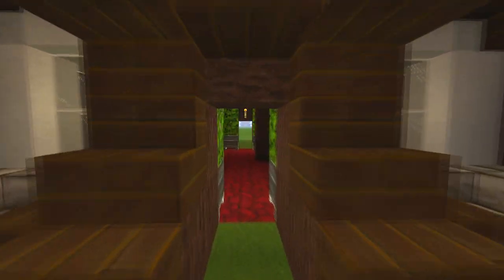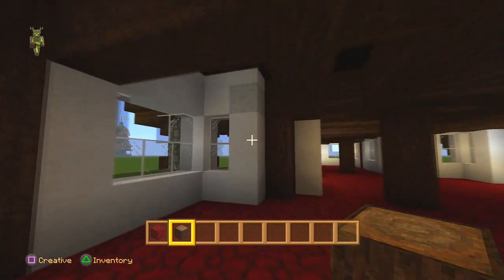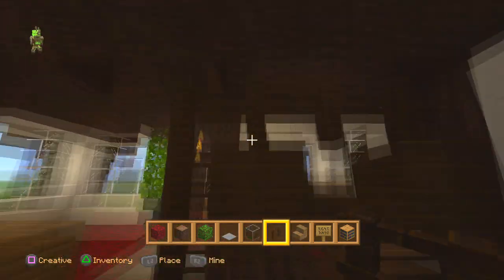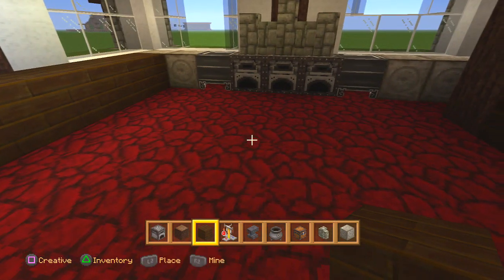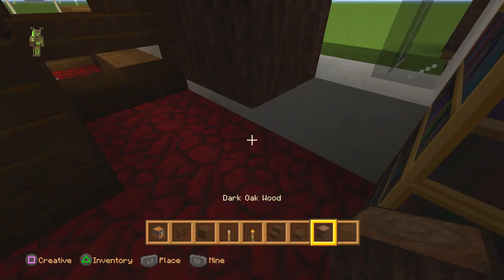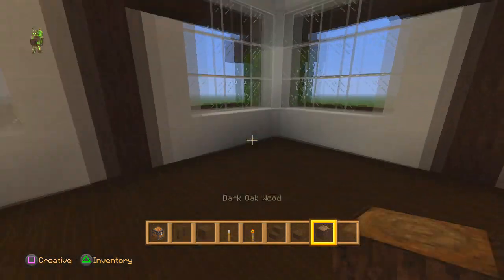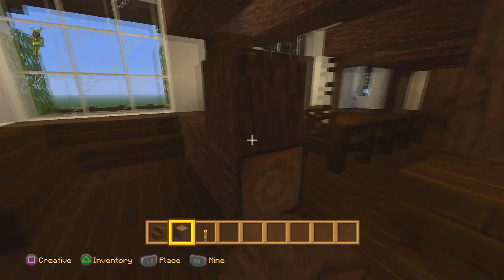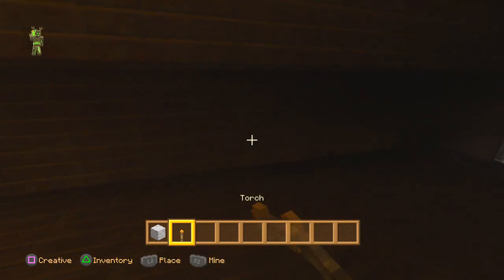Minecraft: How To Build A Medieval House | Medieval Mansion Tutorial (Huge) 2016 (INTERIOR)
Minecraft: How To Build A Medieval House | Medieval Mansion Tutorial, Interior (Huge) 2016.This episode of Minecraft Build Tutorial is focused on a Huge medieval/dwarven manor house. Huge with a lot of resources but still beautiful and will look nice in any world. This how to build a small Medieval house tutorial will work on PC, Xbox, PS3, PS4, Wii U and Minecraft PE. This is part of a new series that will focus on how to build a small Minecraft house for vanilla survival (1.8 or 1.9 friendly). This house could be used as a cottage and is easily adaptable to having a rustic theme or could be used as a simple suburban house or even a simple starter house.

In this Minecraft series I will be showing you building tutorials in Minecraft that are quick and useful and show you how to build in various different styles and with many different uses.

20+ Minecraft Furniture Ideas!!! TABLES (Inspiration Series)

40 Minecraft Furniture Ideas!!! Plus Sofa's and a HUGE Chair!

✔️Minecraft Tutorial: RUSTIC Mansion. (How To Build) Easy (2016)

(ALL 4 = YOU AWESOME)